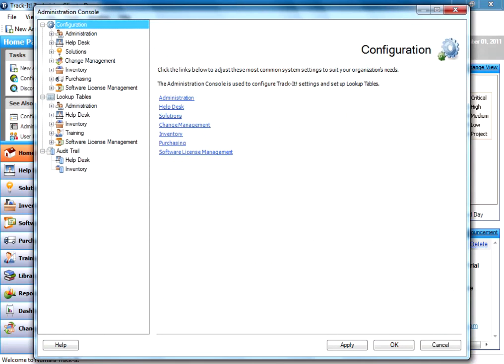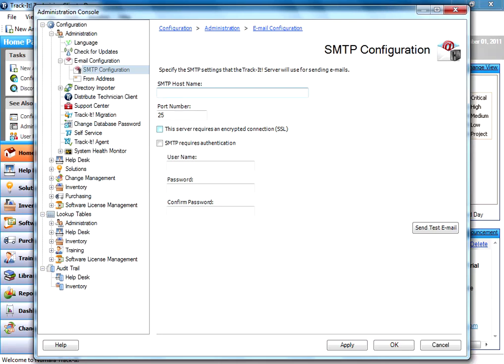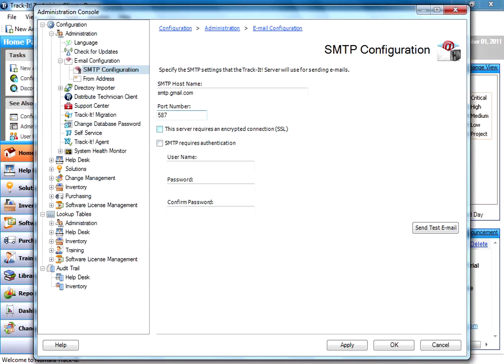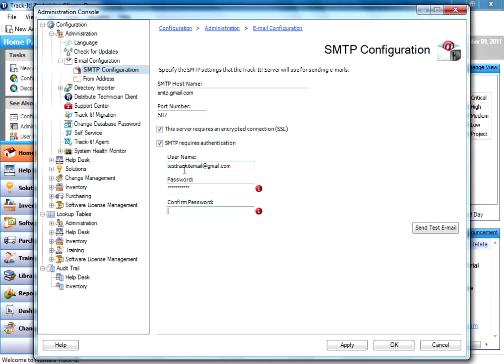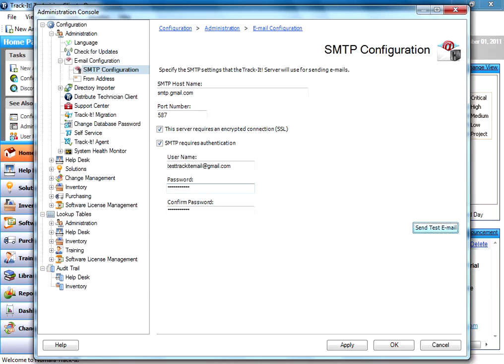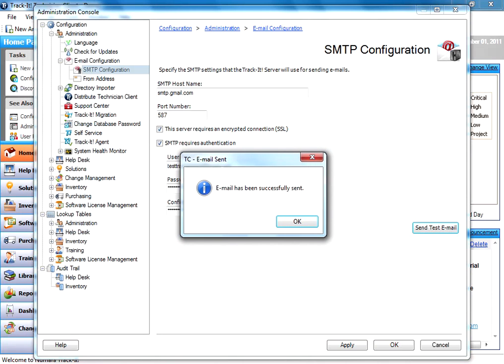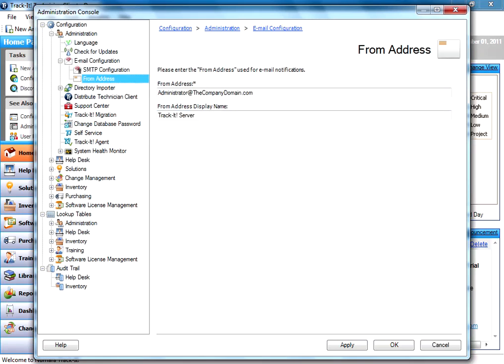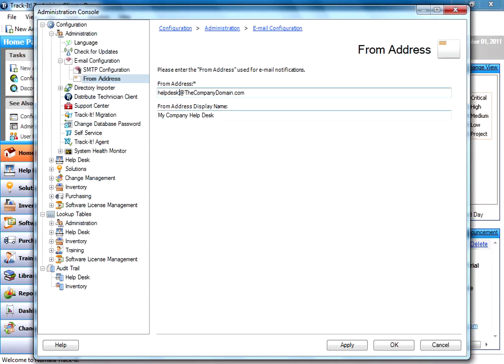Configuring Outbound Email settings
This video demonstrates how to configure the outbound email settings. This must be in place to allow Track-It! to send updates about new work orders, updates to work orders, critical system events or informational messages via email.